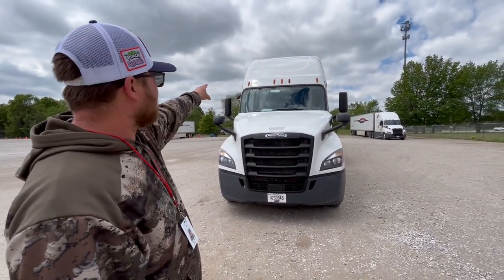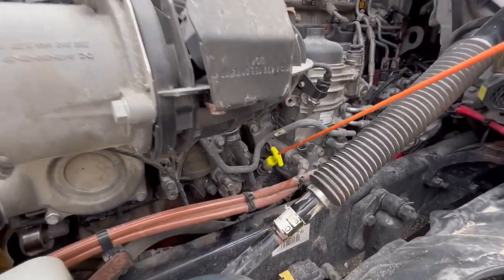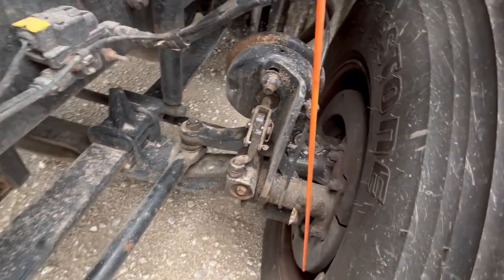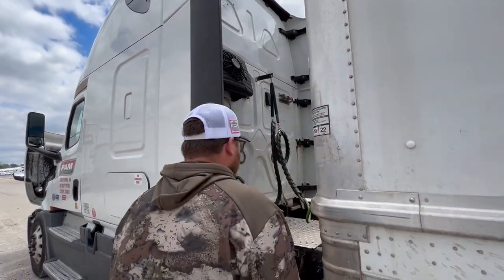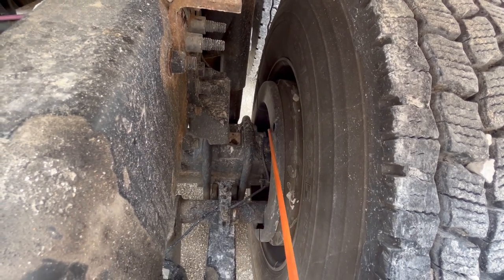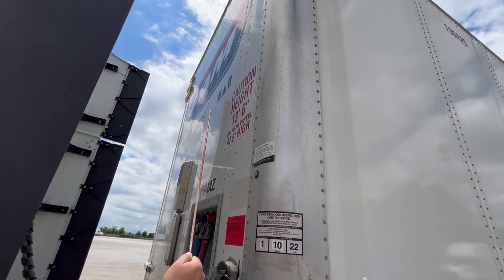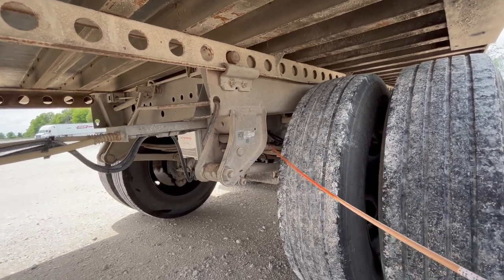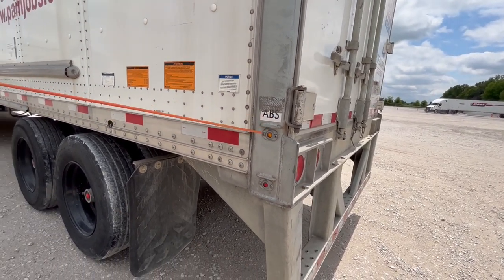Freightliner Pre-Trip Inspection CDL | Full Walk Around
This is a full walk around pre-trip for Arkansas.